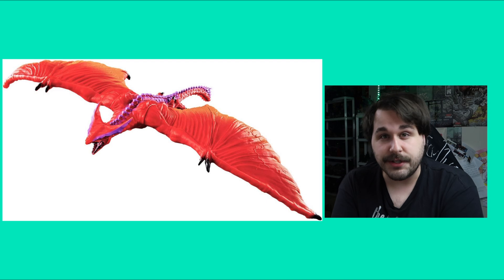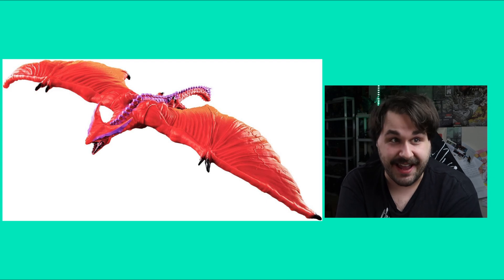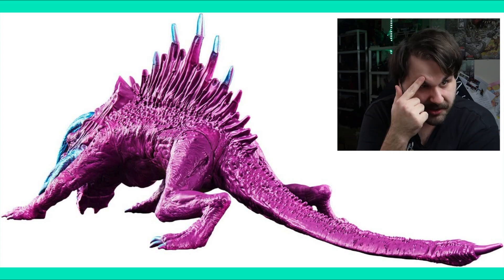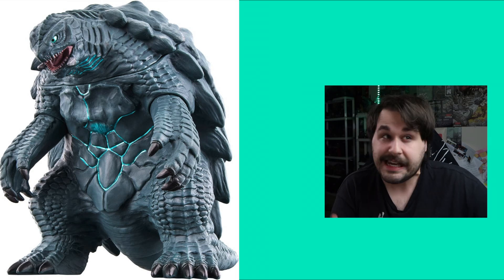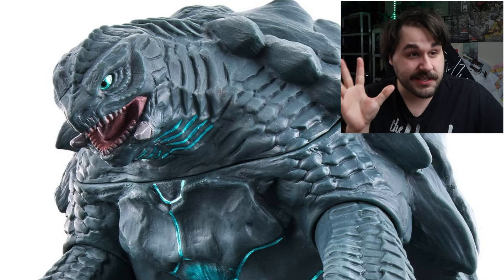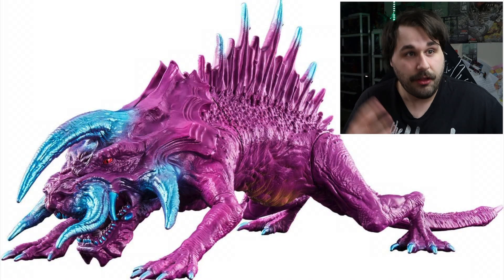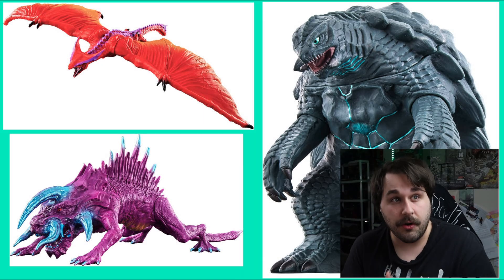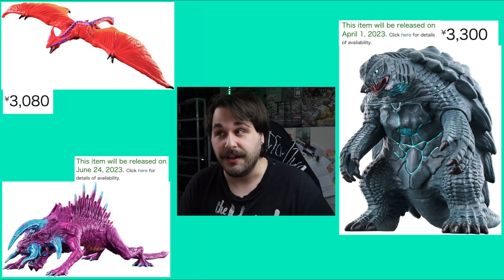Bandai Movie Monsters Series - Gamera Rebirth - Gamera, Gyaos & Jiger | HQ Photos Revealed!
TURT. BIRB. DOGE.

LadyDraco8, Misty, Elliot,
Myles, Kaiju Dork, Jorge, Jayker, Corey, Nol, Indo05, Olimus, Mr. Pistachio, David, Master Fwiffo, Gamma, Noahweakarm & Booboofus!